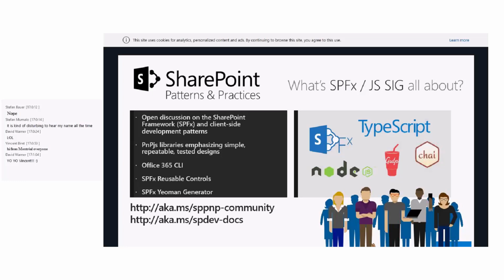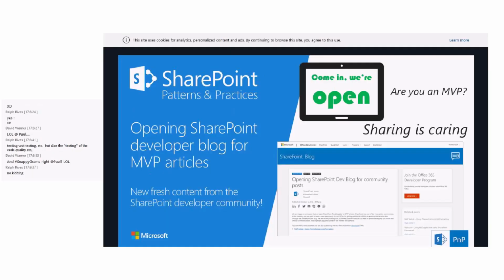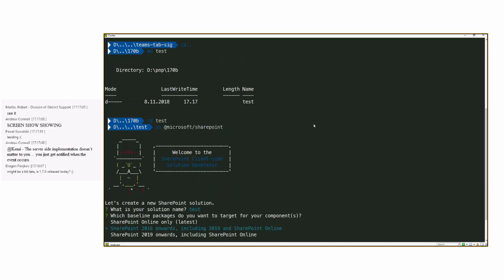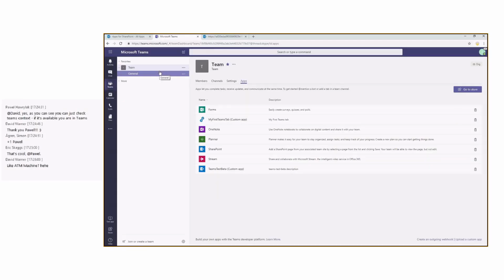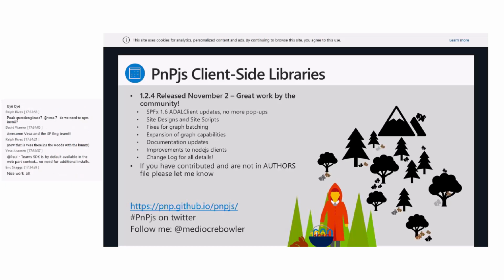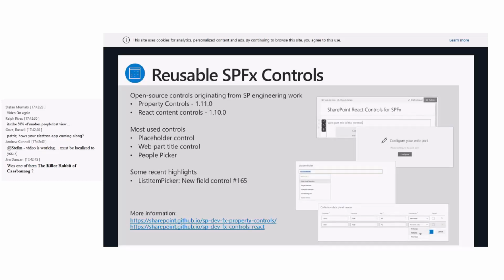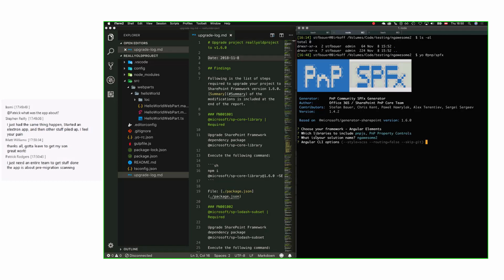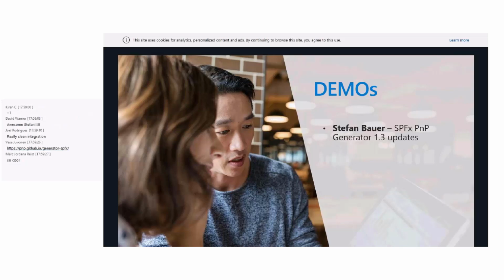SharePoint PnP - SPFx and JavaScript community call - 8th of November 2018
Recording of SPFx and JavaScript development in SharePoint Community Call from 8th of November. Topics include updates from SharePoint engineering on SPFx, latest on PnP JS Core, Office 365 CLI and Reusable SPFx controls.

Live preview on Microsoft Teams tab development with SharePoint Framework, which at the time of the call was not yet available, but has been now released to preview as part of the SPFx 1.7 release.

Demos:
- Vesa Juvonen – Building Microsoft Teams tabs using SharePoint Framework
- Stefan Bauer – SharePoint Framework solution scaffolding with Angular Elements support using PnP SPFx Yeoman templates